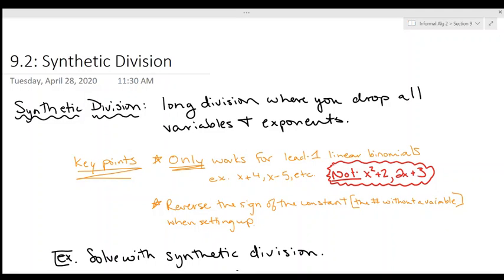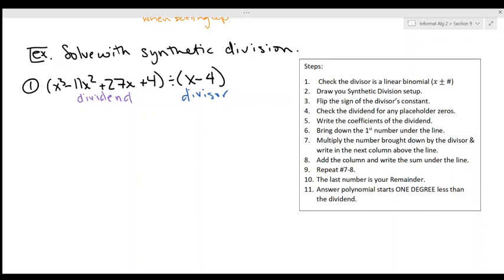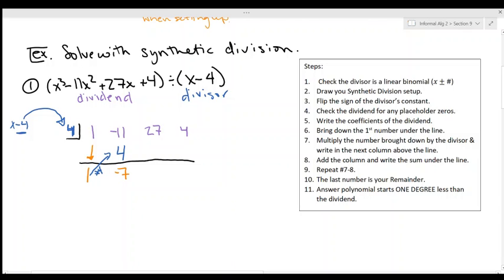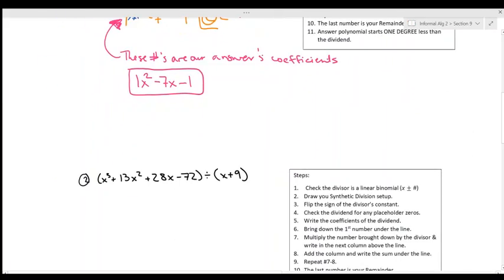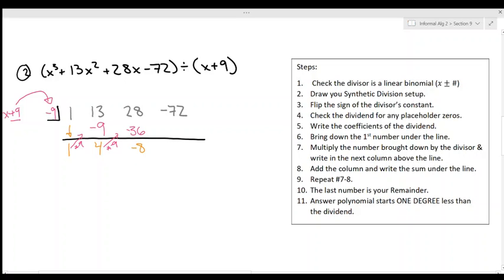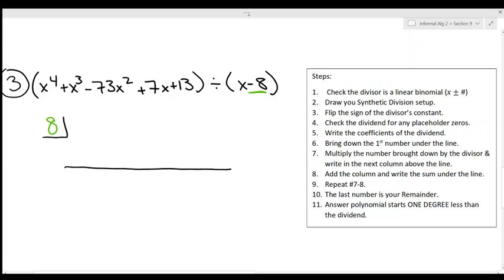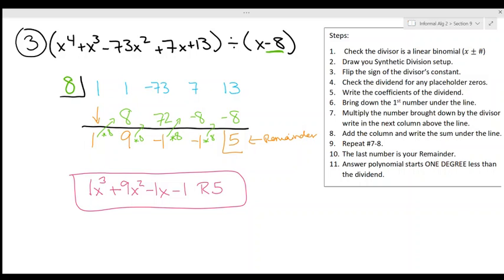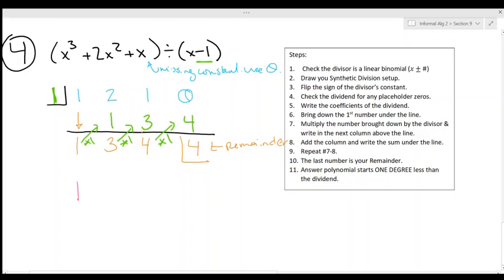9.2: Synthetic Division